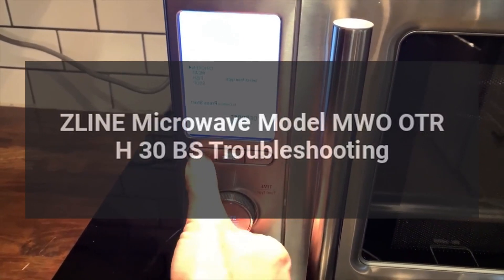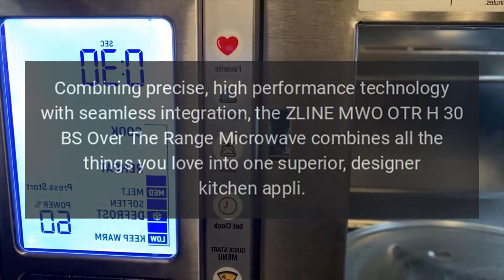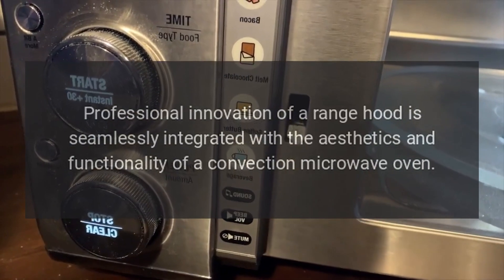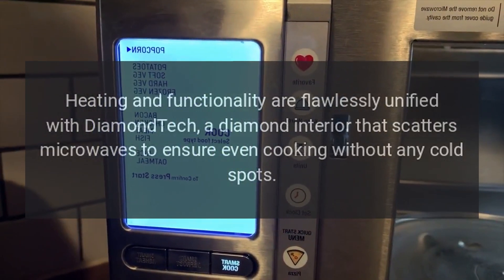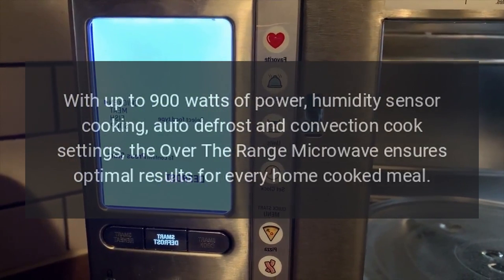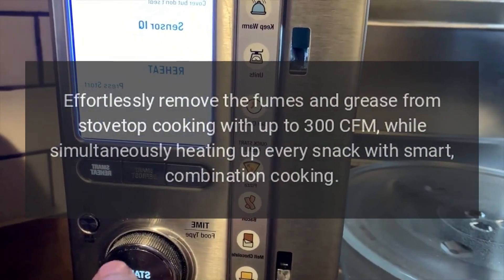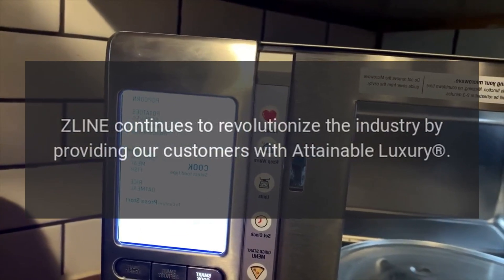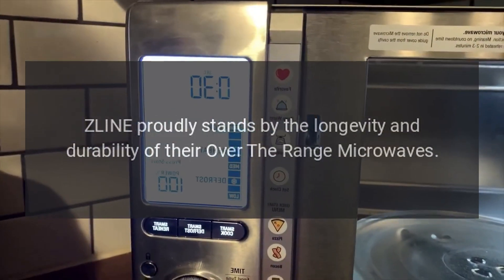ZLINE Microwave Model MWO-OTR-H-30-BS Troubleshooting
Combining precise, high performance technology with seamless integration, the ZLINE MWO-OTR-H-30-BS Over The Range Microwave combines all the things you love into one superior, designer kitchen appliance